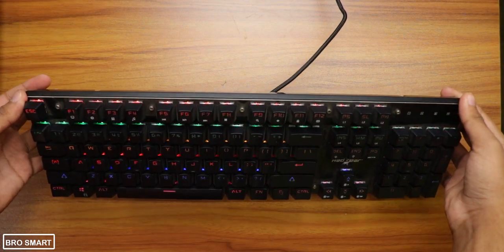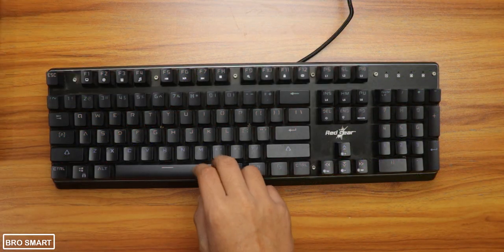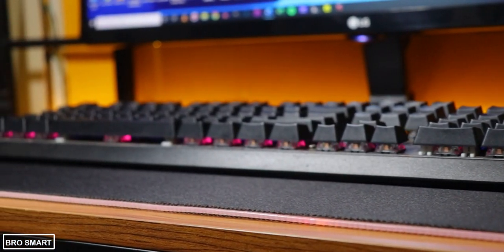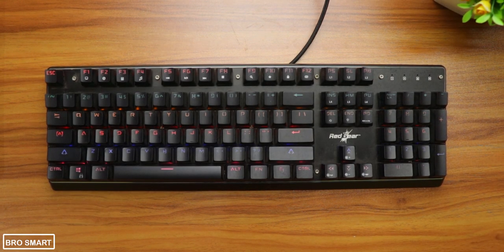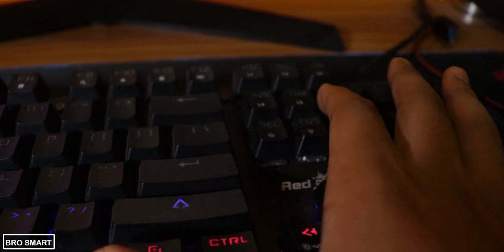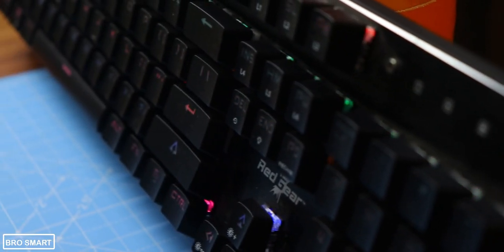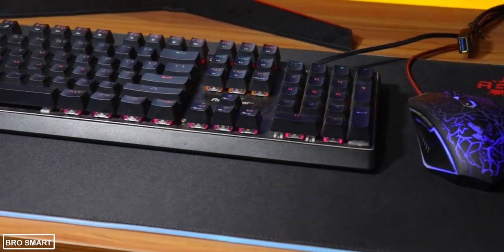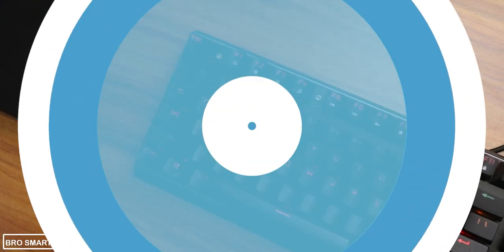Best RGB Mechanical Keyboard Under Rs 3000🔥 Redgear MK881 Review 2020.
Should you buy the Redgear Invador MK881 Mechanical Keyboard (Black) for gaming and editing? Keyboard for productivity,

Redgear Invador MK881
MFTEK Gaming mouse
Redgear Mouse pad

My fav GAMING Headphone
Redgear HellFury 7.1 USB

Normal mousepad
Small LED Mouse pad
Redgear Wired Gamepad

Keyboards under Rs 2000
Redgear G-20
Chameleon Mechanical

Top Smartphones 2020
Top Earphones
My Favorite DSLR
DSLR lenses

50mm lens

I upload different types of tech videos here like top android apps, mobile customization, android tutorials, how to videos and many more. You will get videos on every Tuesday, Thursday, Saturday and Sunday.